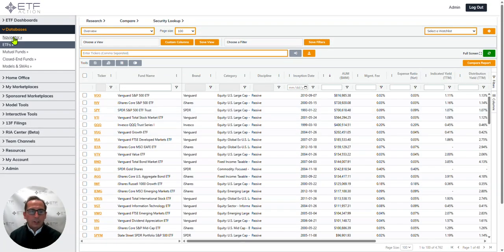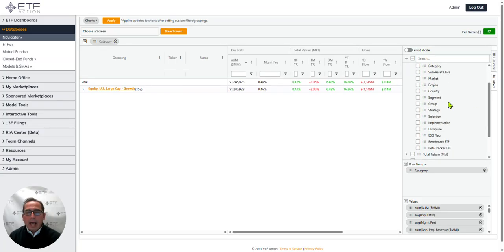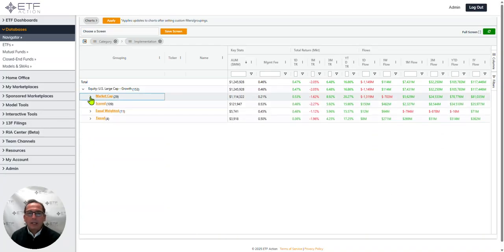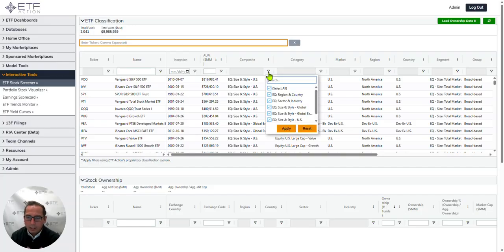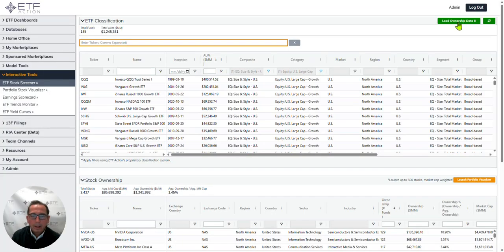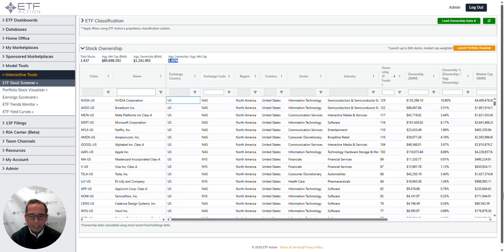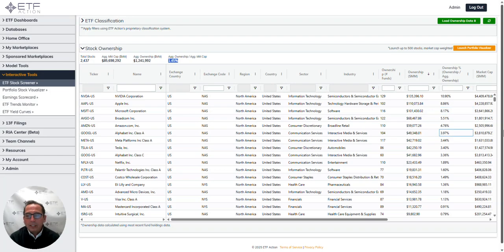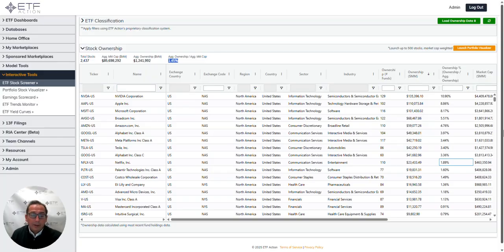Extreme Concentration in US Large Cap Growth ETFs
Key Insights:

The "50%" Threshold: On average, funds in the US Large Cap Growth category now hold over 50% of their weight in just their top 10 names.

Market Cap Dominance: Using the Navigator tool, the video demonstrates that of the $1.24 trillion in this category, $1.1 trillion is in market-cap-weighted strategies. This structure naturally pushes the largest names (the "Mag 7") to dominate the fund allocations.

The "Nvidia Factor": Using the ETF Stock Screener, Mike reveals that Nvidia alone accounts for a massive portion of the category, held in 129 out of 145 ETFs with an average weight of nearly 11%.